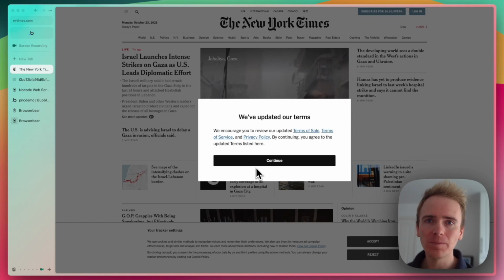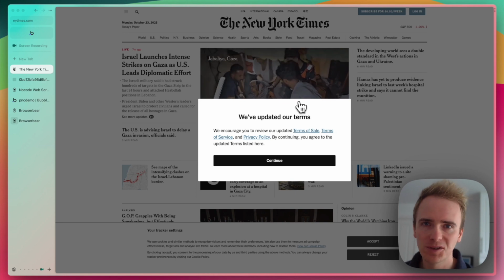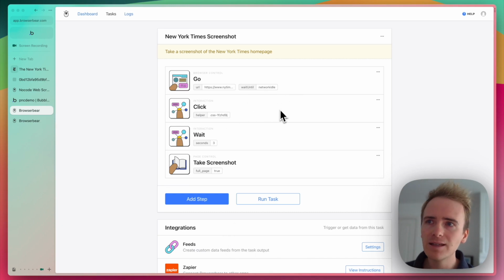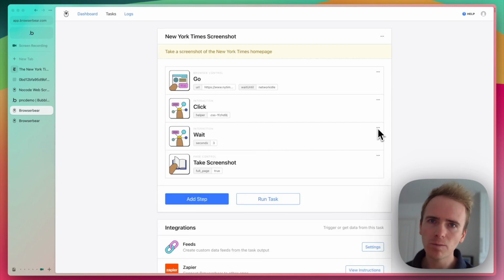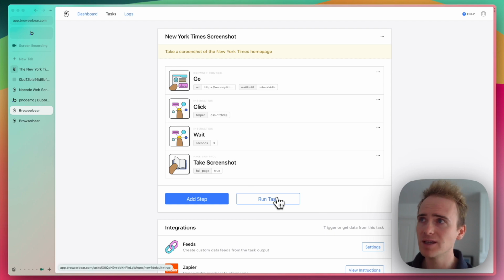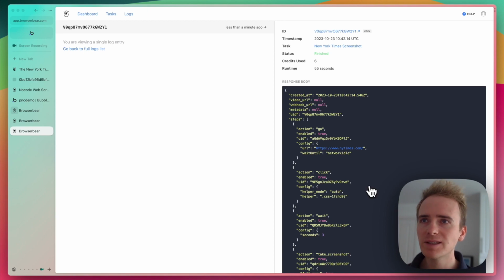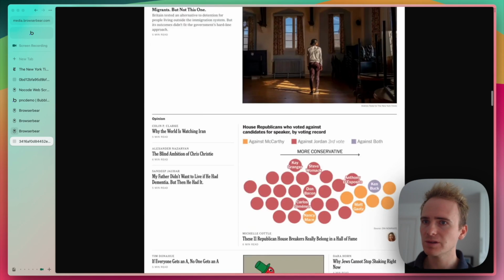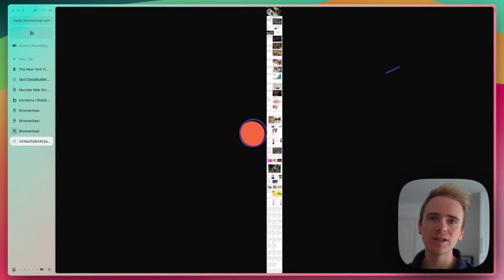API screenshots without popups with Browserbear on your Bubble Apps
In this Bubble tutorial we demonstrate how to take better screenshots with the Browserbear API by removing modals/popups from the from page of the New York Times.